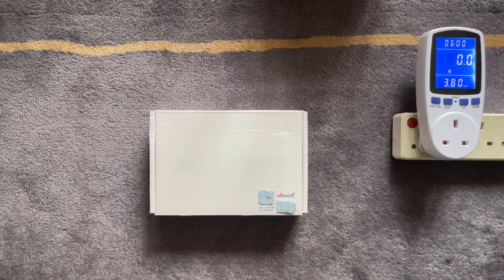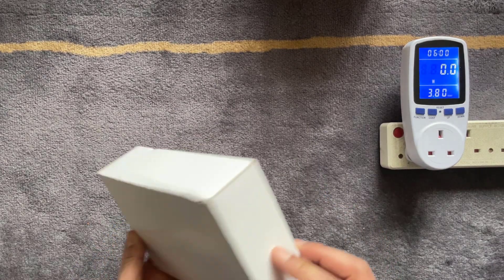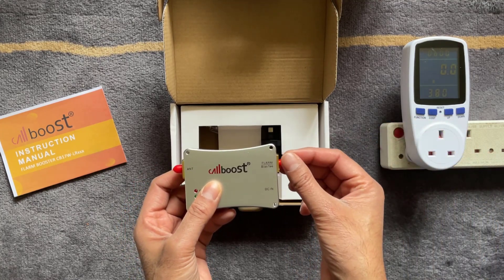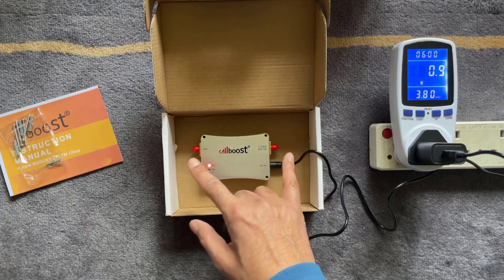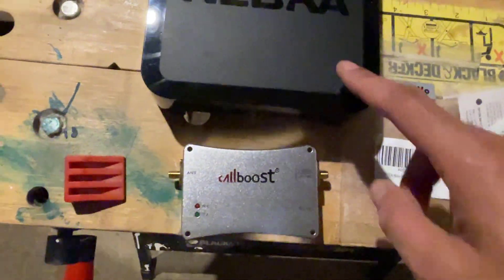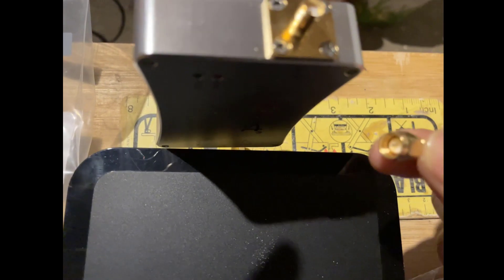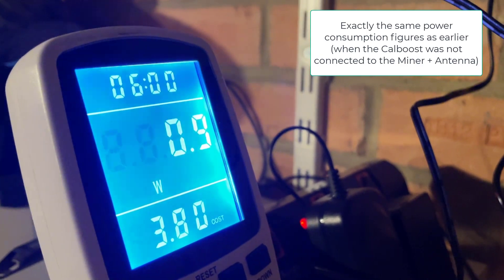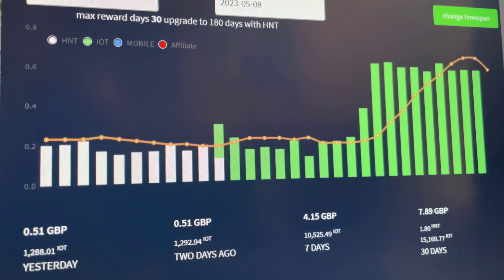Do Helium Amplifiers really work?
Another experiment, this time I want to see how a Helium Amplifier affects the signal (and ultimately earnings) when used for Helium Mining (plus Crankk ;-0 if you happen to enjoy Dual Mining)

In this video we will take a look at one of the best Helium Amplifiers on the market (Callboost) and carry out an unboxing and setup followed by the usual power consumption test. Then we find out whether it was worth it and answer the question... Do Helium amplifiers really work?

◉ Callboost 17dbi 868Mhz (915Mhz version also available in same link)

◉ TUOLNK SMA Angle Adapter Kits 90 degree

◉ TengKo SMA Male Plug to RP-SMA Female

Have you tried a Helium Amplifier and noticed any improvement in the signal?